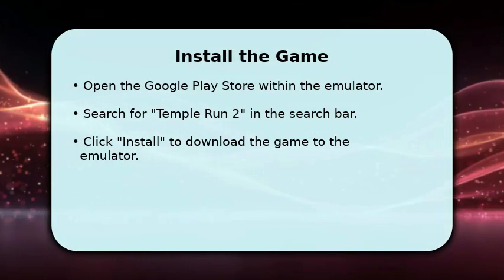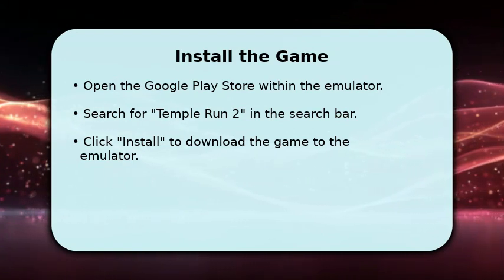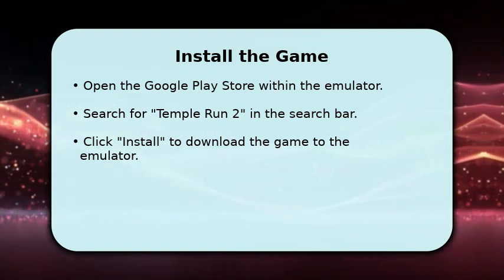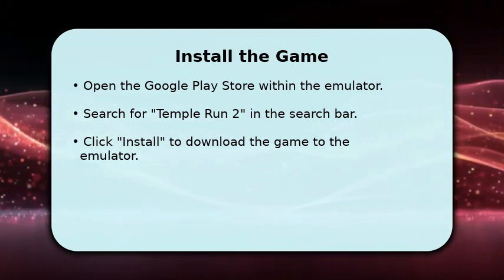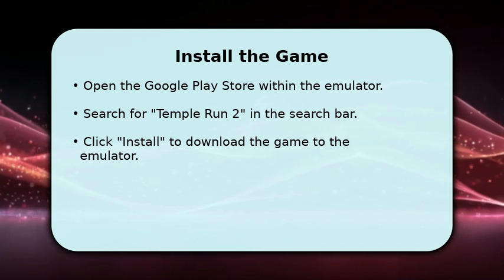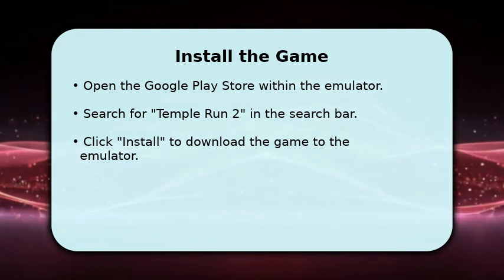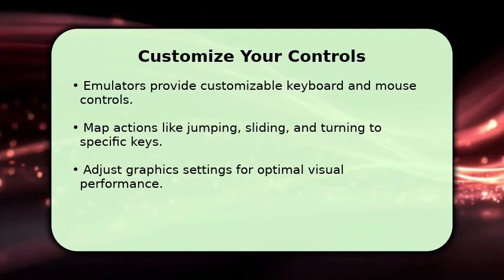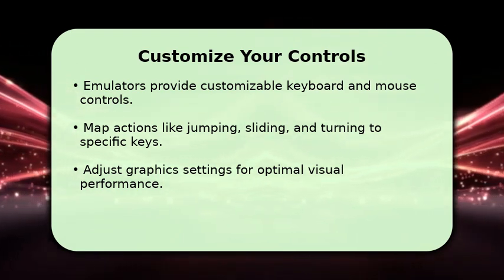How to Play Temple Run 2 on PC in 2025 (Only Way)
▸ (v) Are you tired of playing Temple Run 2 on your mobile device? Learn how to play this popular game on your PC with our step-by-step guide. In this video, we will show you the only way to play Temple Run 2 on PC in 2025.